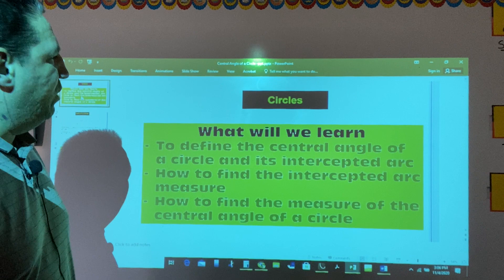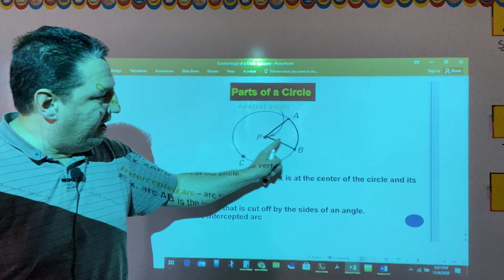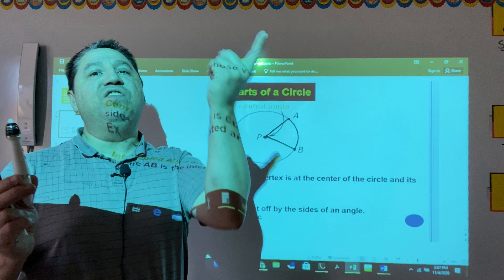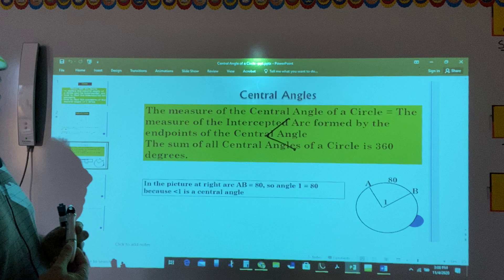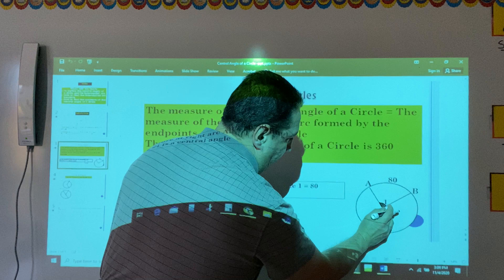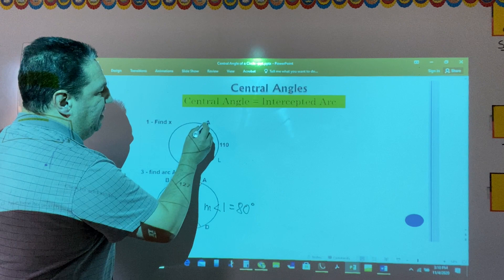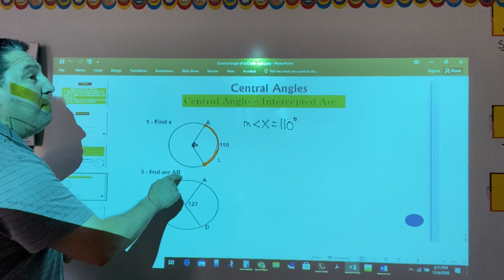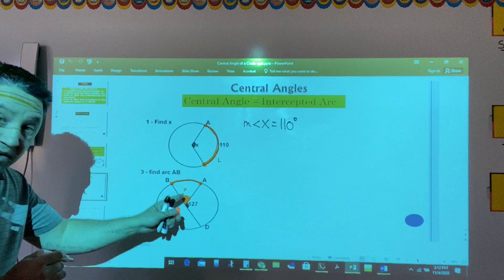Central Angle of a Circle